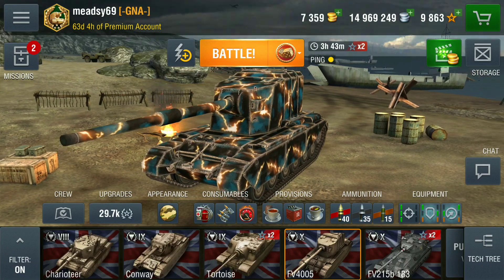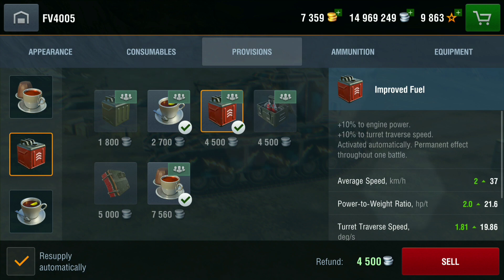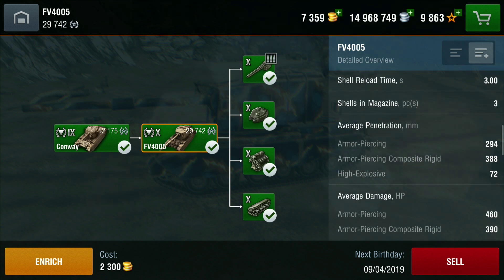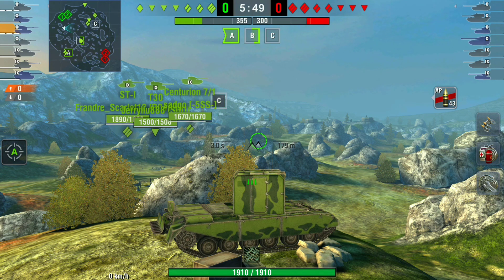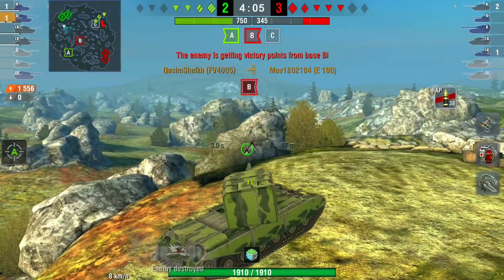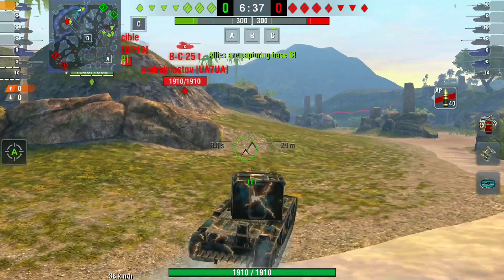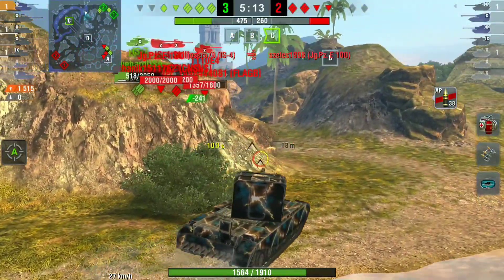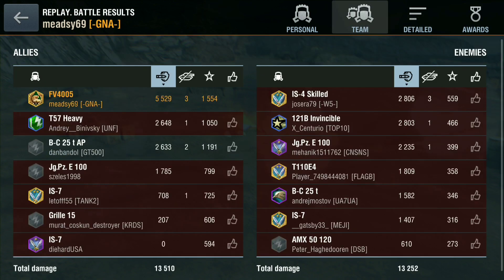Wot blitz: FV4005 - Update 6.0 NEW BRITISH TD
So update 6.0 is here, and it brings a new British tank destroyer tech tree, in this video we are going to be looking at the tier 10, FV4005